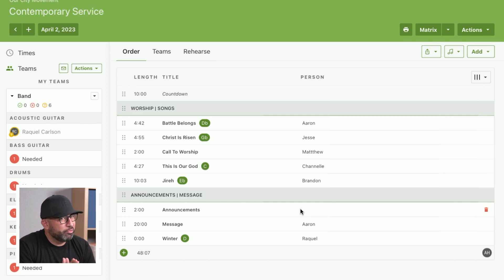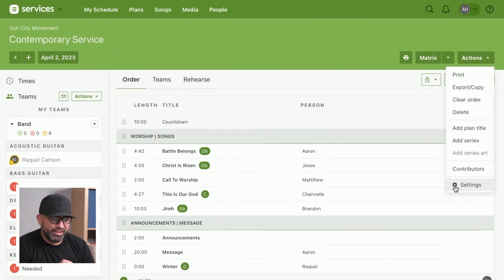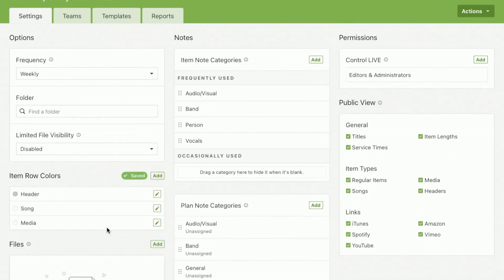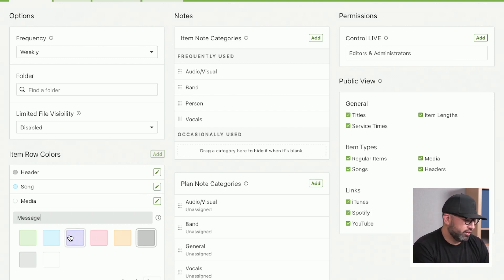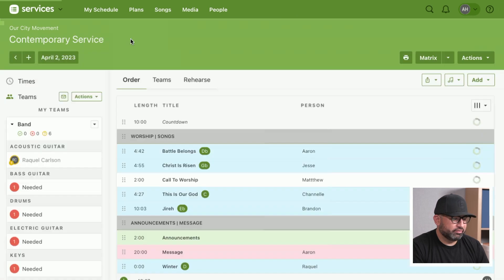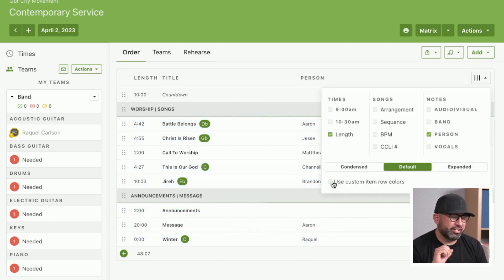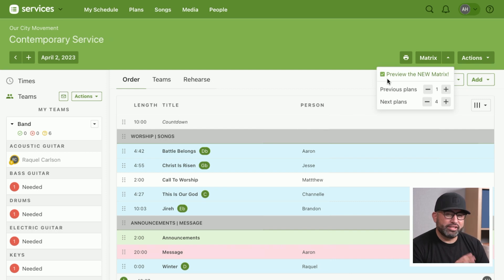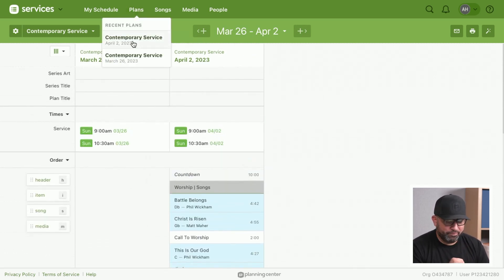How to Customize Item Row Colors in Services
Want to level up your planning experience? Good news, you can! Here's a quick tutorial on how to change the row color of Headers, Songs, Media, or other specific items, which will apply to all plans in a Service Type.